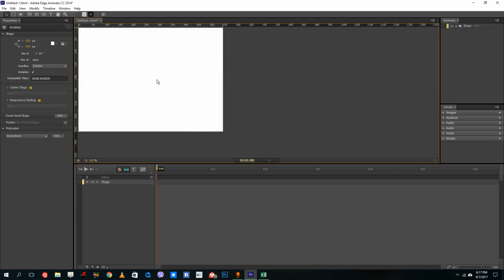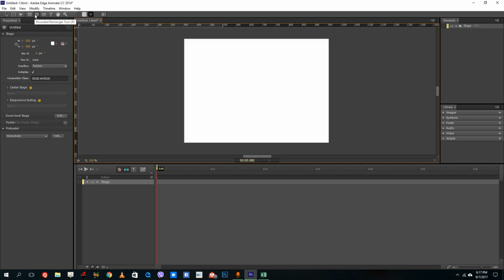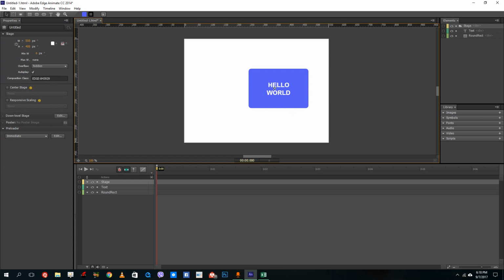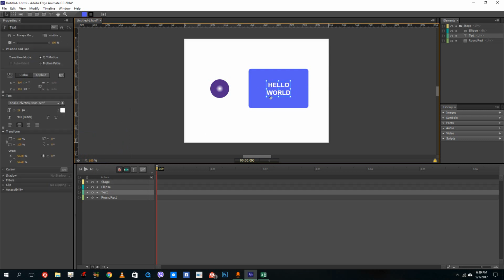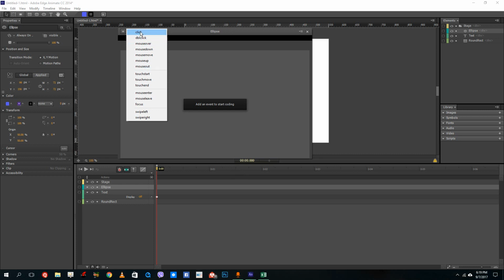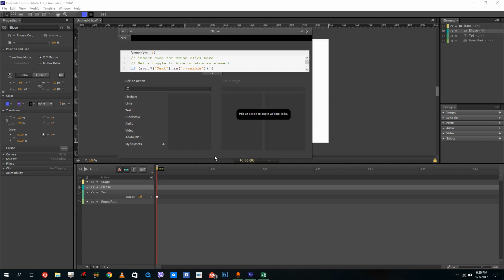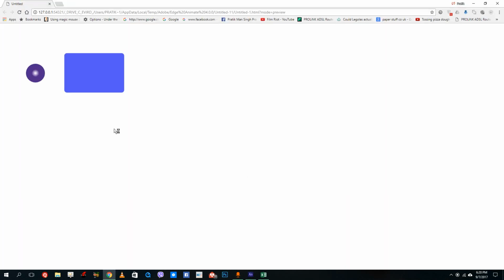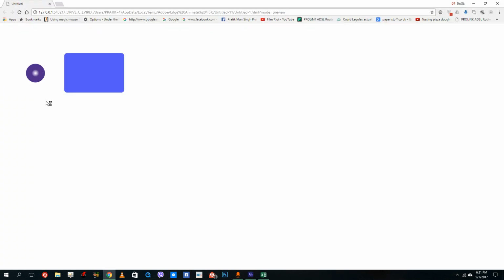Edge Animate Tutorial - Lesson 9 - Actions and Triggers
In this tutorial we discuss about the use of actions and triggers inside of Adobe Edge Animate
Learn the basics of using Adobe Edge Animate, including how to use make web animations, make use of JavaScript for interactivity and export animation as HTML and Animation Deployment files for integration with other applications.

This tutorial was made using Adobe Edge Animate CC, but is applicable to older and newer versions of Edge Animate as well